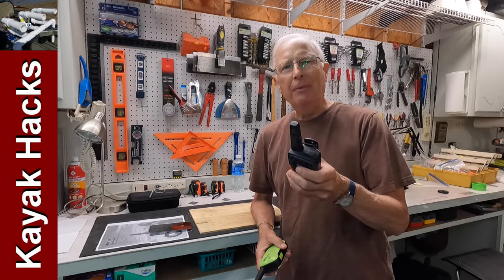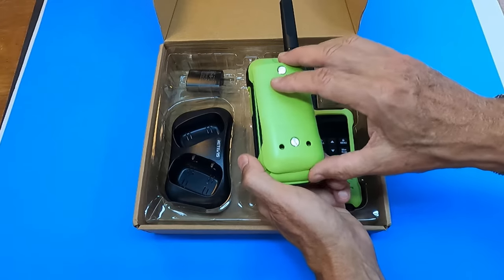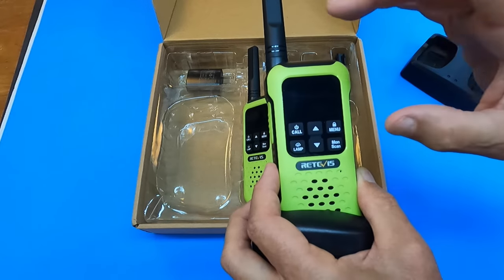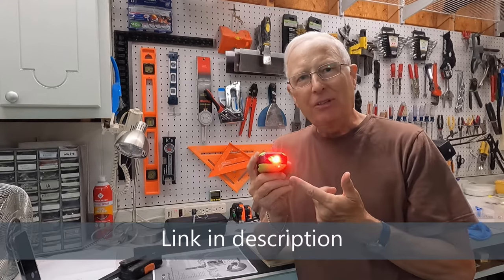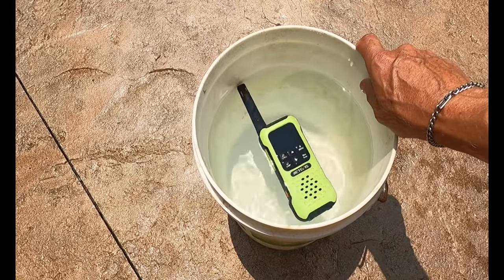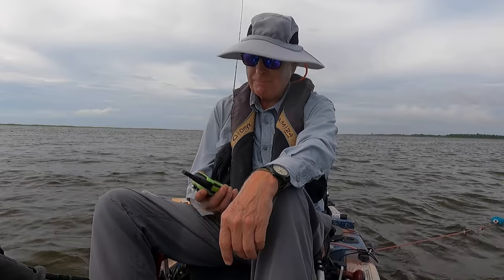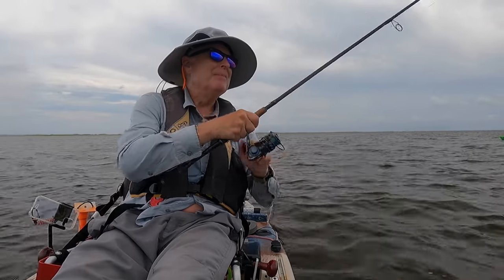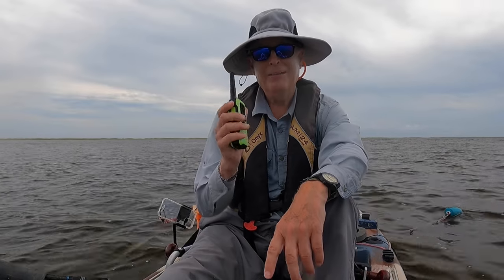Waterproof FRS Radio for Kayak Fishing - Retevis RT49P Review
If you fish with a buddy, having a waterproof FRS radio when kayak fishing is important to share results. But, without a waterproof radio, you are just going to waste money given the wet environment associated with kayak fishing. I take a look at the Retevis RT49P waterproof two way radio and compare it to the Cobra waterproof walkie talkie in this FRS radio review.

Retevis provided the radio for me to test.

Between 2021 and 2022, I encourage you and support the initiative to honor military families by renaming Fort Benning to Fort Moore.